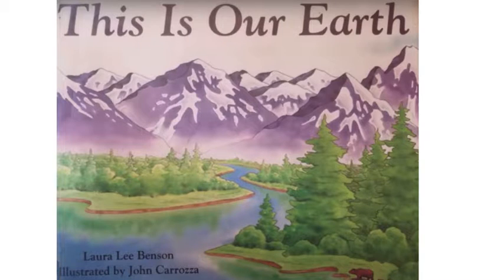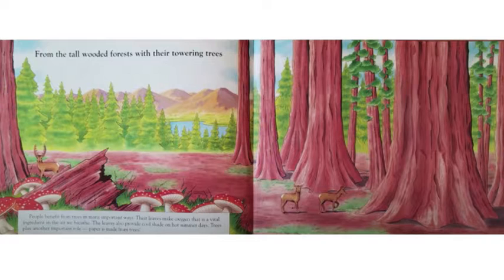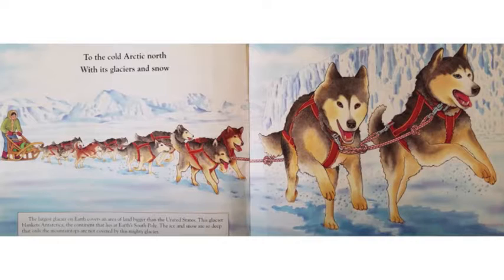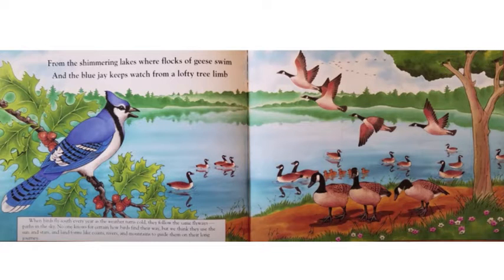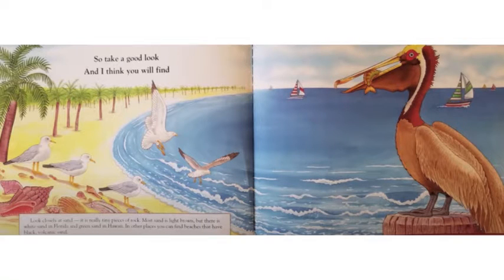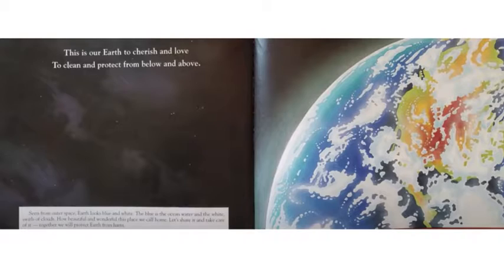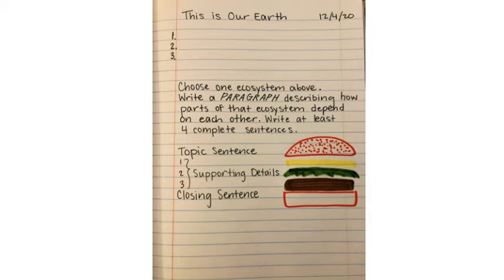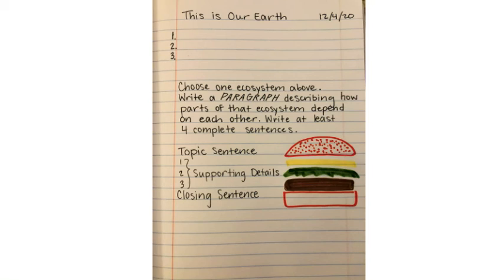This Is Our Earth